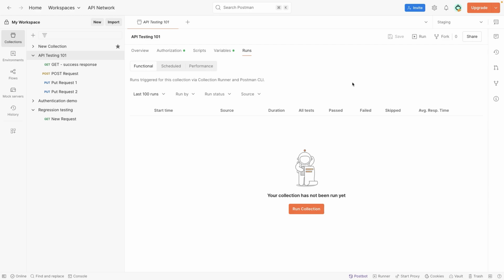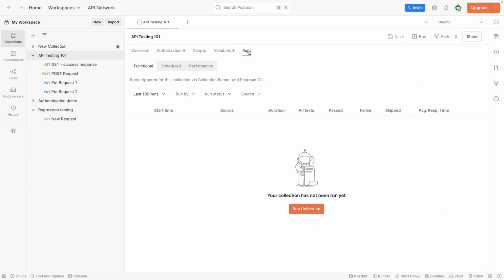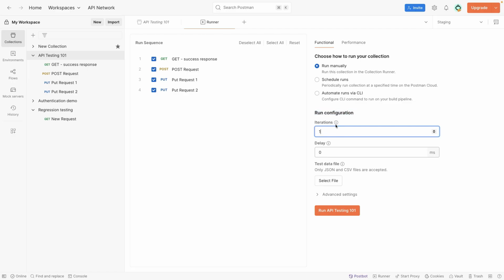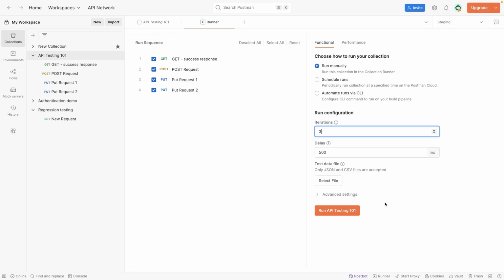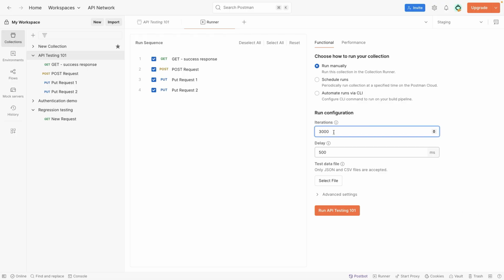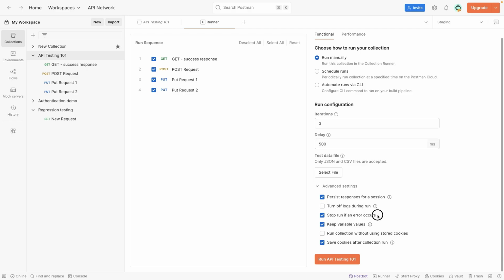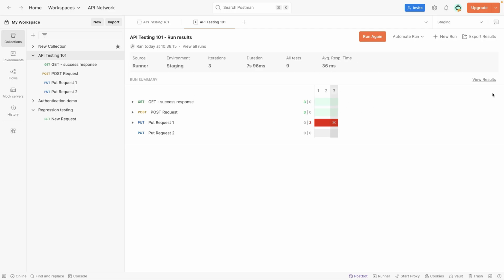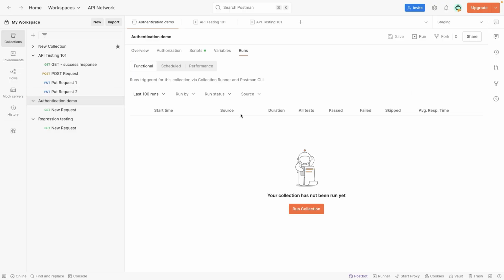How to Use the Postman Collection Runner (A Beginner's Guide to Automation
Ready to move from manual testing to real automation in Postman? In this tutorial, we unlock the Postman Collection Runner, one of the most important features for automating your API workflows.

We'll show you how to take an entire collection of requests and run them all in sequence with just a single click. You will learn how to configure the run with multiple iterations and delays, and how to read the detailed report to see which of your tests passed and which failed.

This is the core of automated regression testing in Postman. We also cover the critical information you need to know about the Collection Runner limits on Postman's free plan for 2025.

✅ In this video, you will learn:

(0:00) The Problem: Manually Clicking "Send" is Too Slow
(1:05) What is the Postman Collection Runner?
(2:00) How to Configure a Run (Iterations, Delays, Environment)
(4:10) Important: Postman Free Plan Limits Explained
(5:15) Live Demo: Running a Collection
(6:30) How to Read the Collection Run Results & Report
(7:45) The Power of Automated Regression Testing
By the end of this video, you'll be able to run large-scale, automated tests directly within the Postman app.